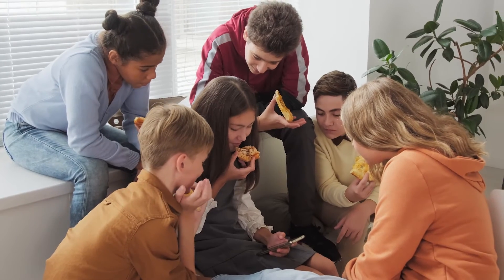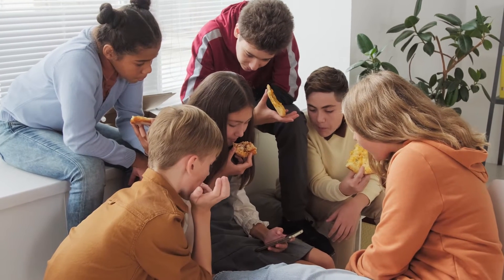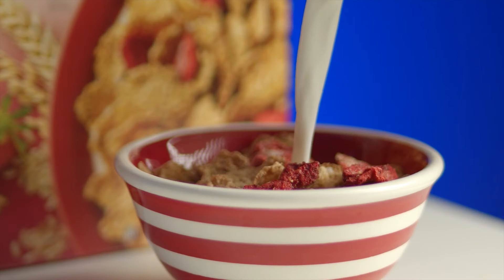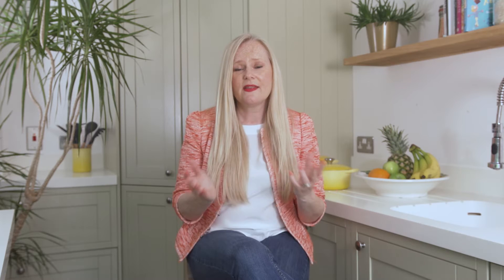What Vitamins Do Teens Need? | Debunking Wellness | H&B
It can be tricky to give your teen the right nutrients, vitamins, and minerals they need to support their development. Vitamins like omega-3, vitamin C, and vitamin D are all important for their cognitive function, which is vital to help them during school.

Sarah Bushell discusses which vitamins are best for teens and why!